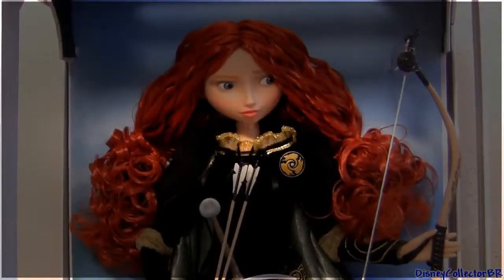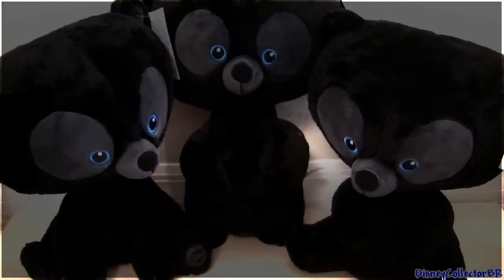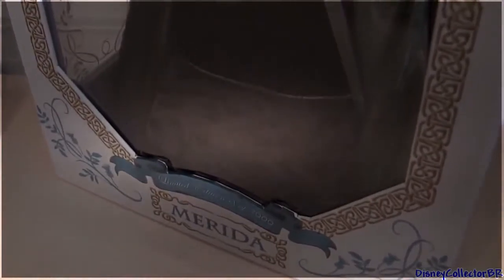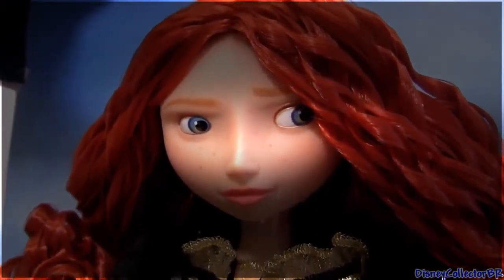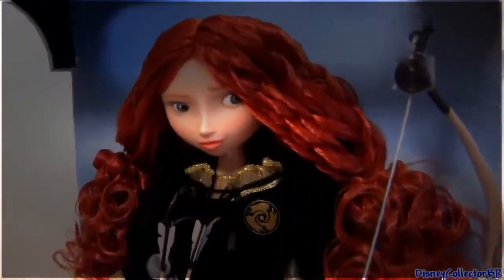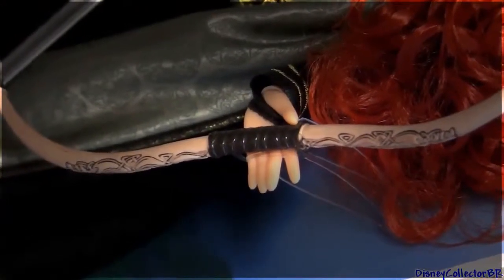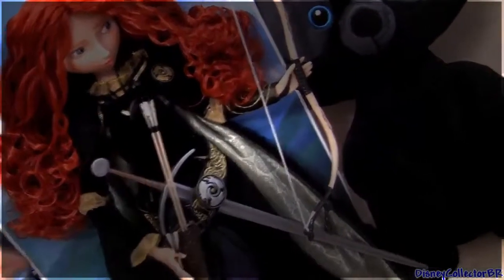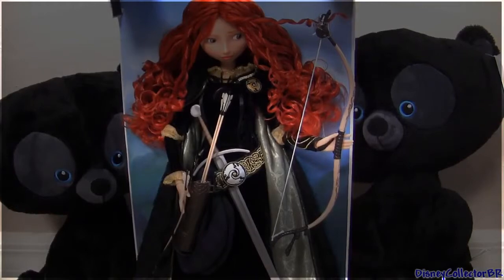Funtoyzcollector Awesome Disney Toys Show